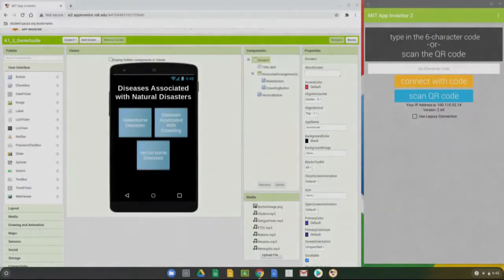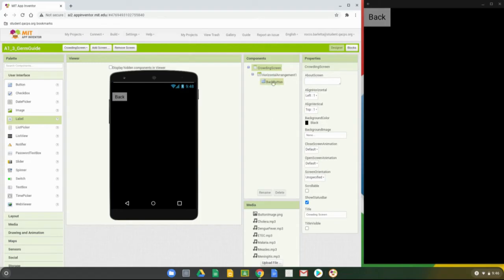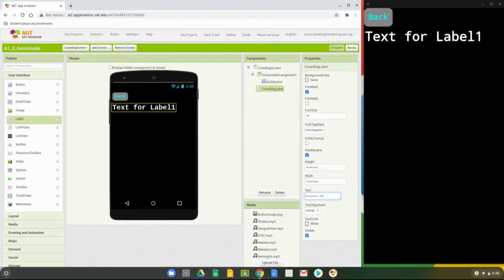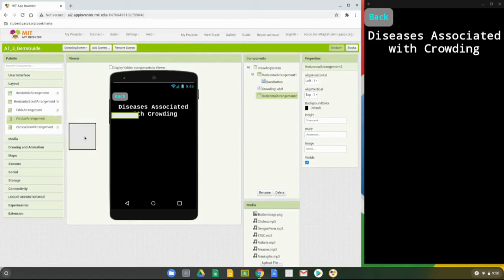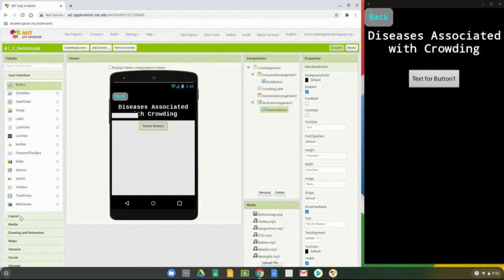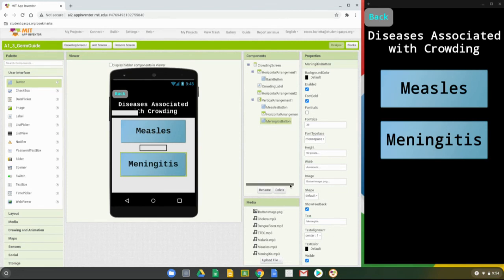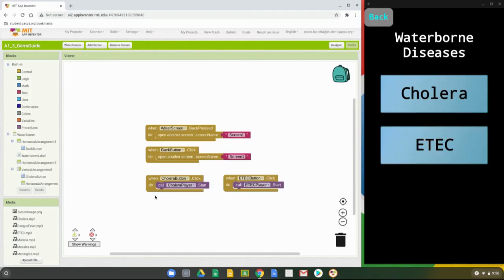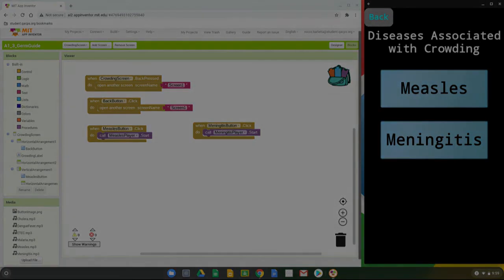Activity 1.3 - The Germ Guide App (Crowding Screen)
This video tutorial will introduce you to Activity 1.3 - The Germ Guide App;s Waterborne Screen. We will discuss how to setup the User Interface as well as program the blocks